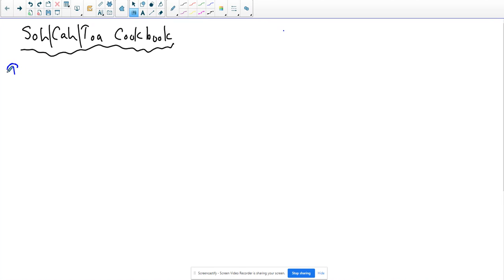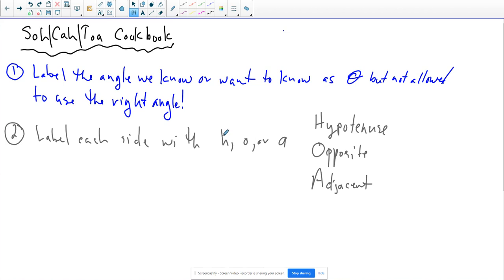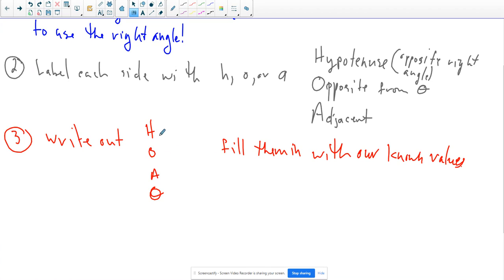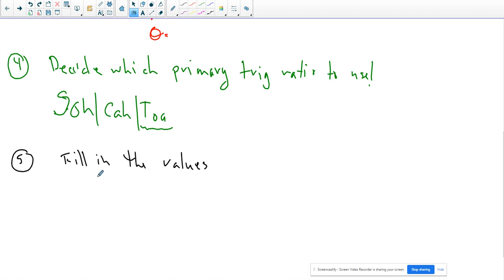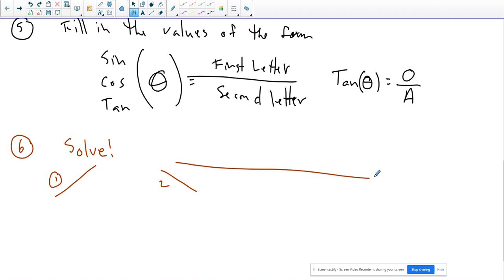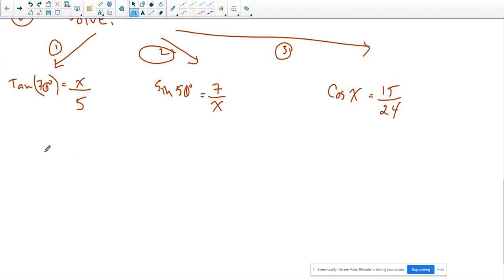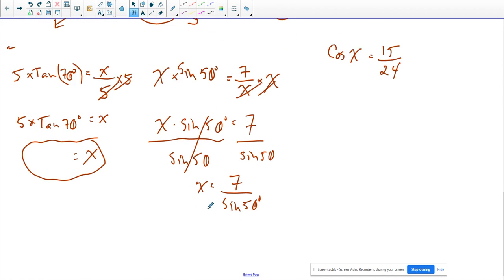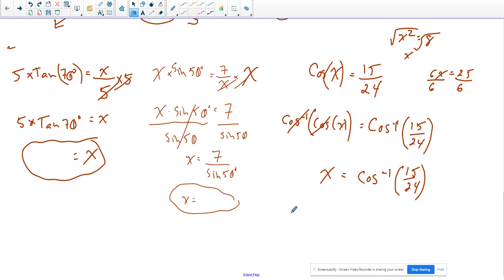Primary Trig Ratio solving SOHCAHTOA steps to solve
The basic algorithm to solve primary trig ratios using SOHCAHTOA.  Here we lay out a series of steps you can follow to determine which primary trig ratio need to solve for an unknown.